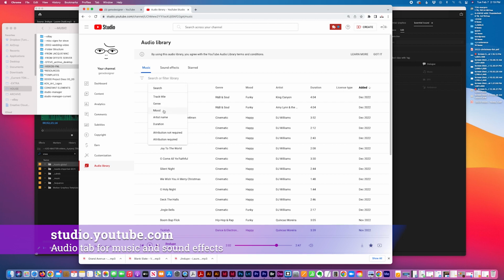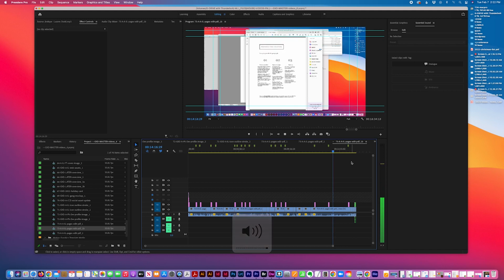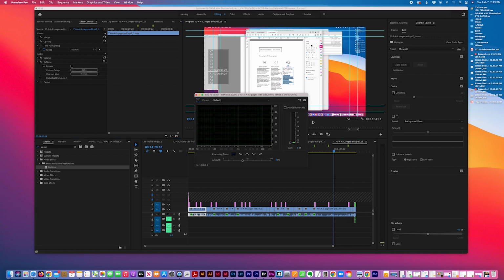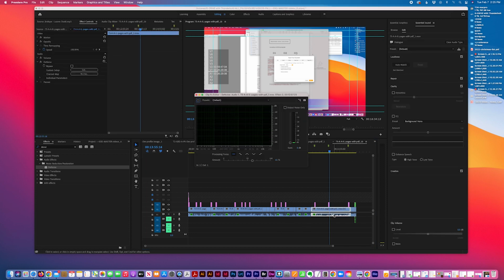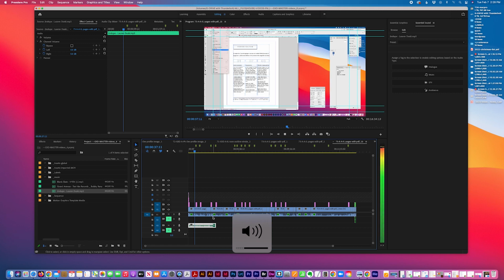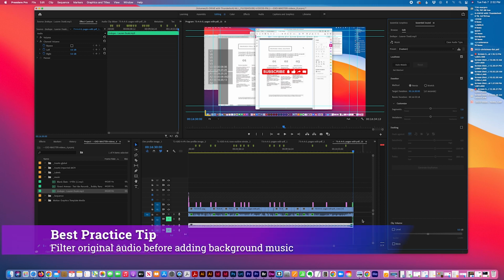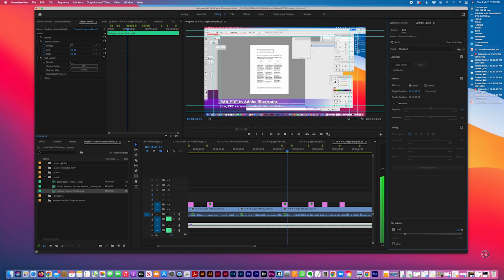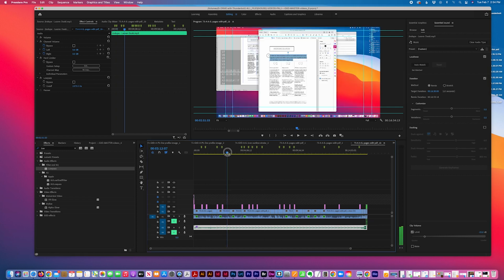How to add YouTube music / DeNoise effect / ReMix Tool in Adobe® Premiere® Pro // Real life example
In this tutorial, I demonstrated how to:
1. Minimize dialogue audio background noise with the DeNoise audio effect
2. Find, filter, download and add YouTube music to Adobe Premiere Pro
3. Quickly adjust music length using the ReMix Tool
4. Adjust audio settings manually using the Essential Sound Panel
Finally, I added an effect to soften the music.

Best practice tip: Filter original audio before adding background music.